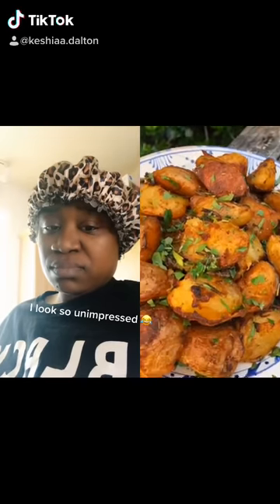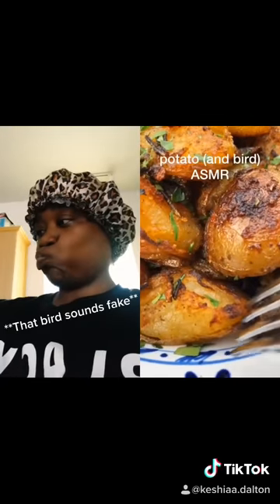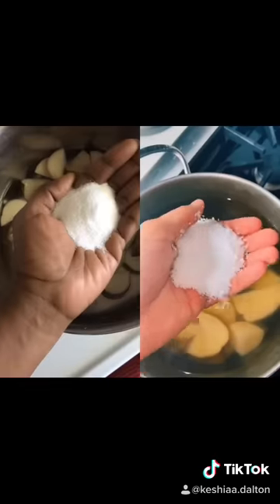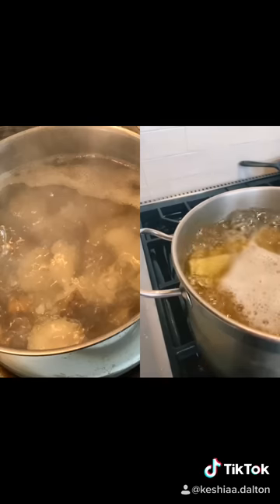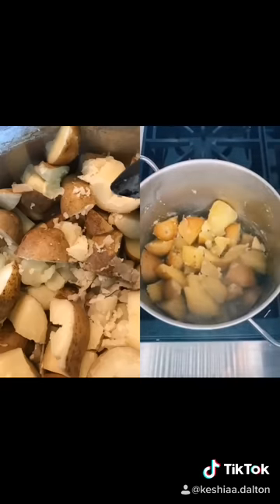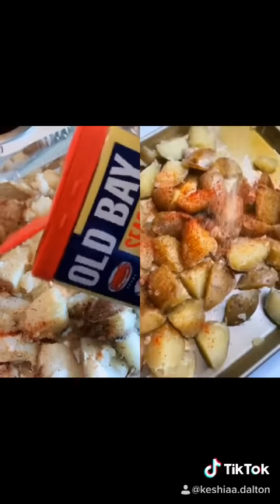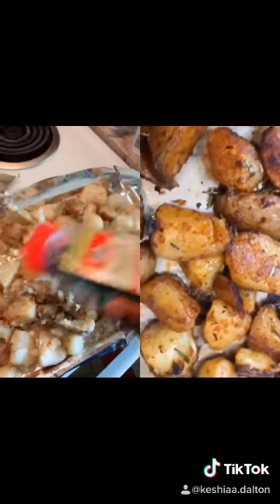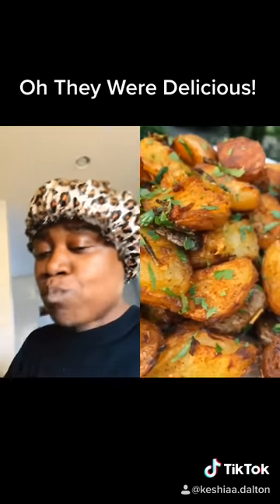How to make PERFECT roast potatoes | Vegan recipes | Tiktok Keshiaa.dalton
Here is a perfect vegan recipe... Roasted Potatoes! 🥔

Make sure you have rosemary 😂
Ingredients:
Potatoes
Salt
Pepper
Old bay seasoning
Paprika
Parsley

Keshiaa.dalton